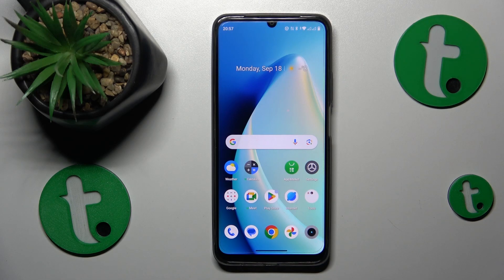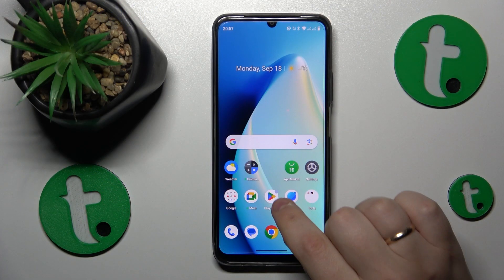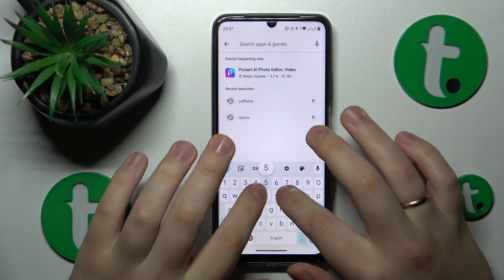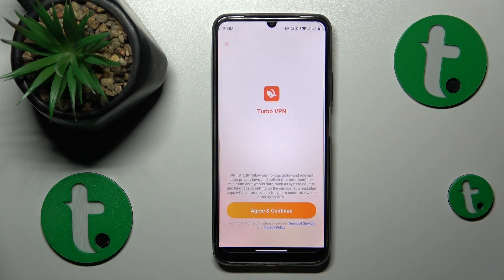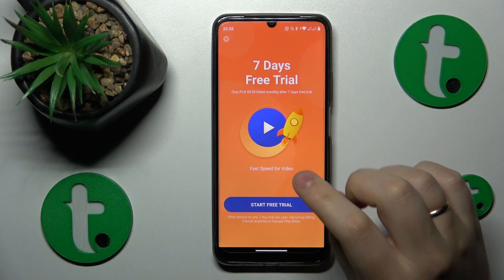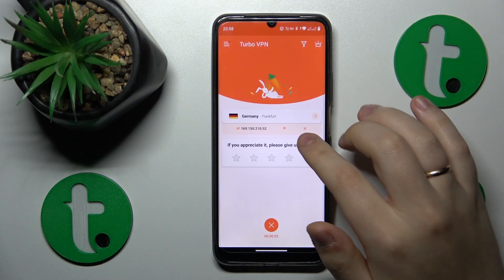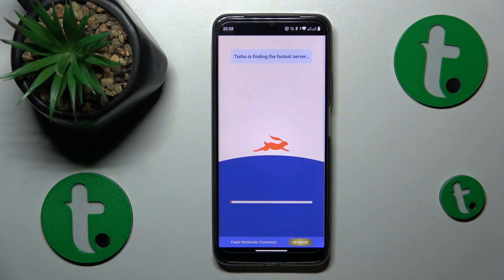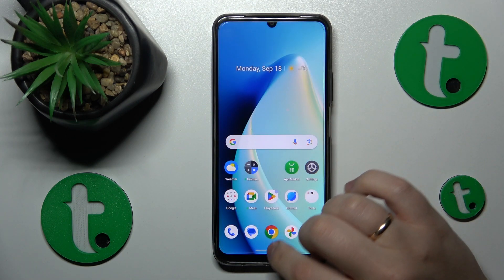How to Set Up a VPN Connection on REALME C51 - Turbo VPN App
Stay secure and anonymous online with Turbo VPN on your REALME C51! In this video tutorial, we'll guide you through the process of connecting your device to a VPN network using the Turbo VPN app. Whether you want to access geo-restricted content or enhance your online privacy, we've got you covered. Watch now to learn how to set up and use Turbo VPN for a safer browsing experience.

How to connect a REALME C51 phone to a VPN? How to install and use the Turbo VPN app on REALME C51? How to establish a VPN connection on REALME C51?